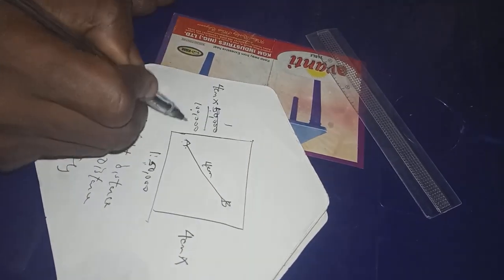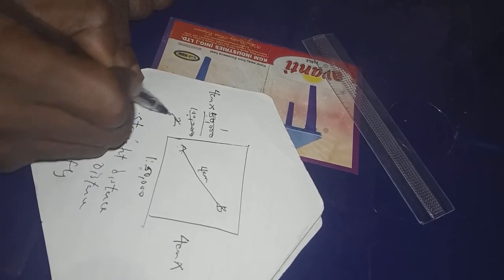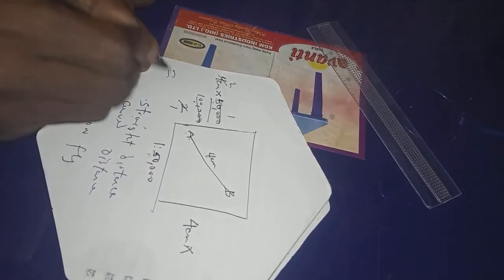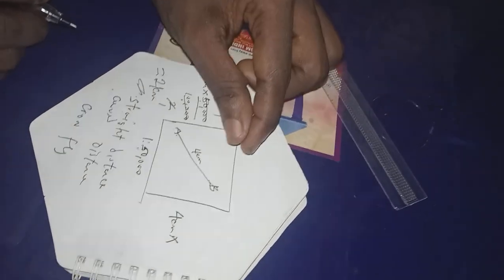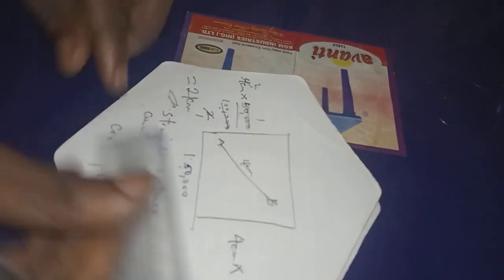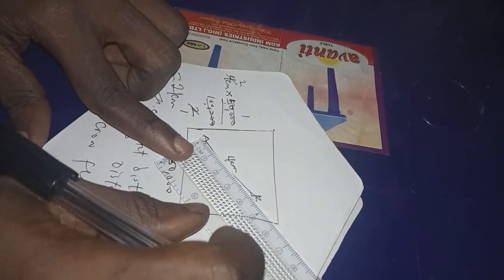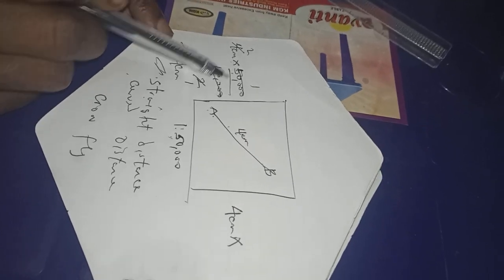Teaching Map Work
Measurement of distances on Map